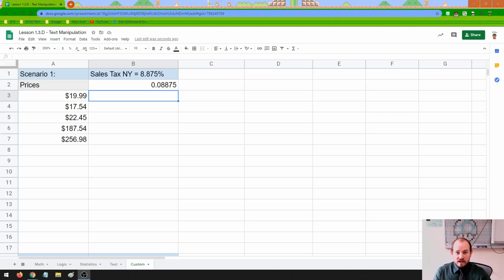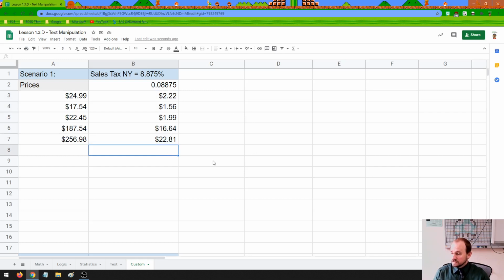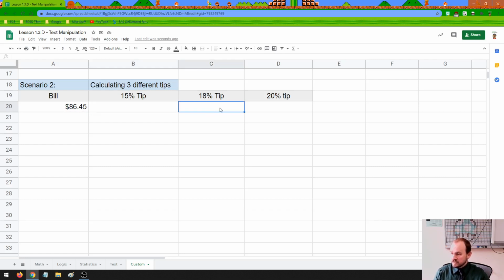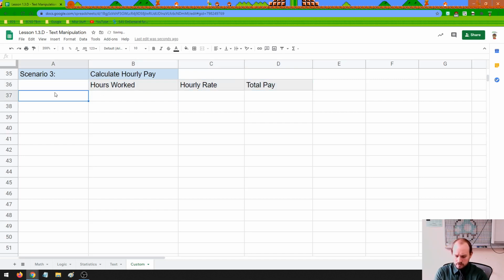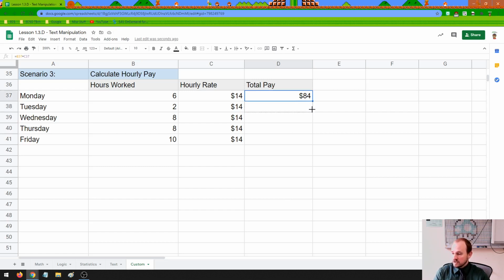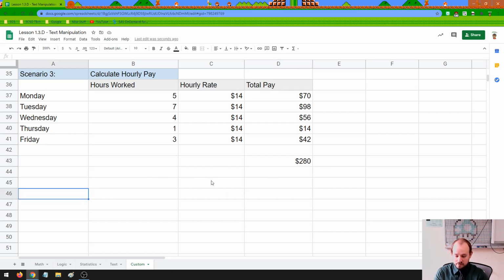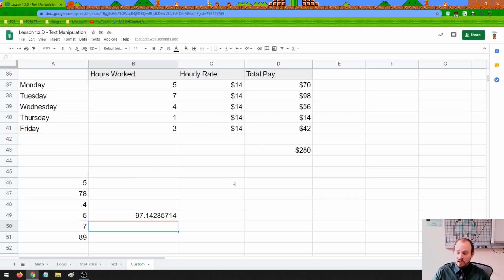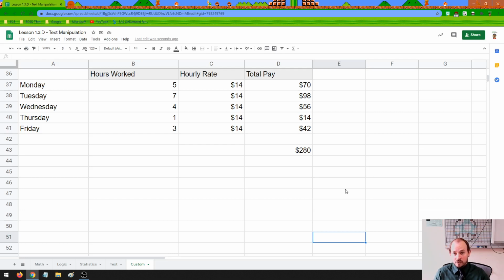Spreadsheets 101: Lesson 1.3.E - Functions & Formulas (Custom Formulas)